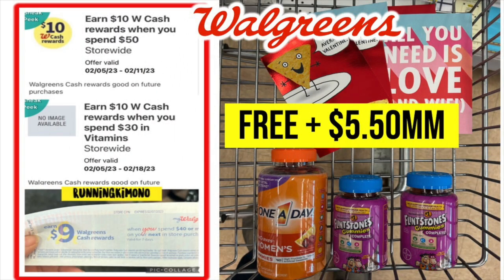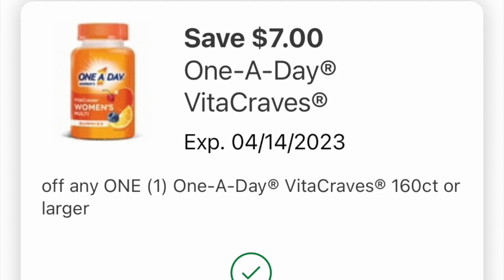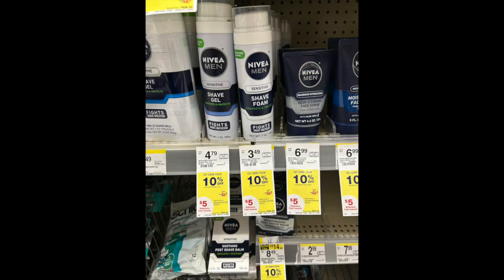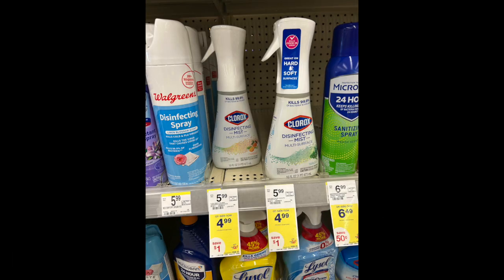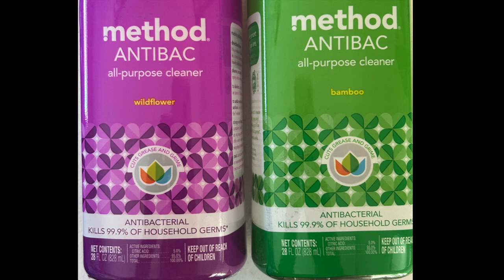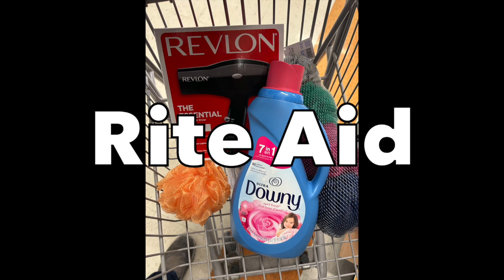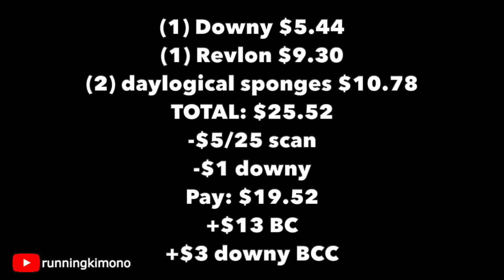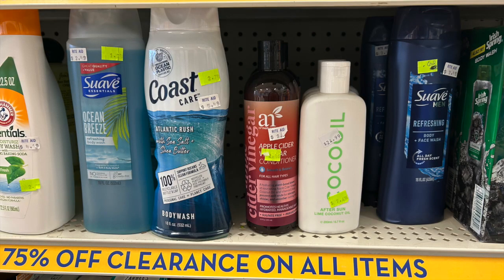Walgreens MIDWEEK TRIPLE STACK + MORE!